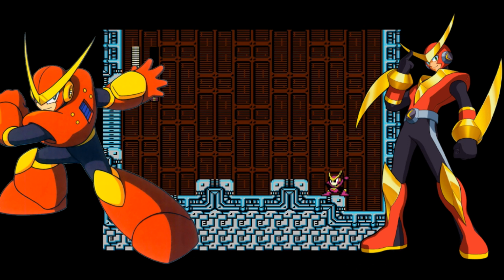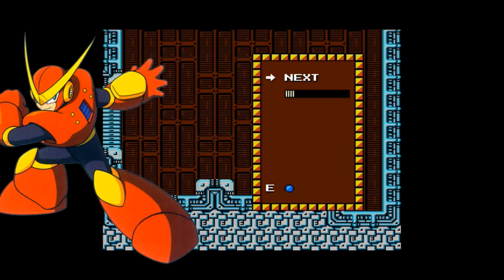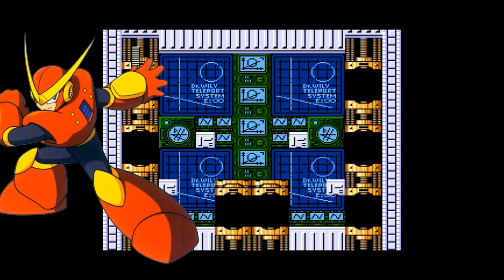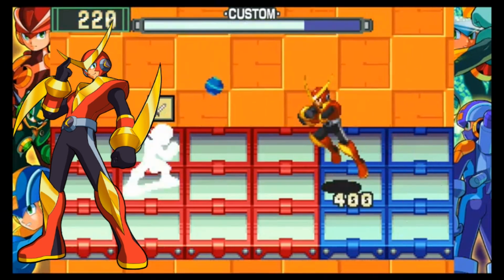Classic vs Battle Network Designs- Round 2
Part 2 of our side by side looks at the Robot Masters of Classic and Netnavis of Battle Network. For my own tally, the originals were ahead, but not by much, so can Battle Network make up some ground this round? Like last time, I have one extra character thrown in... as well as one who wasn't loved enough to get revived.

00:00 Round 2
00:57 Metal
03:11 Air
05:03 Bubble
07:12 Quick
09:52 Crash
13:52 Flash
15:27 Heat
16:38 Wood
18:48 Wily
22:00 Tally